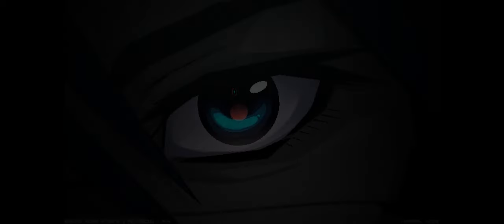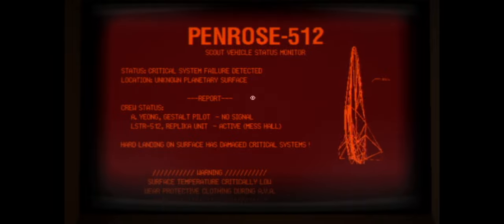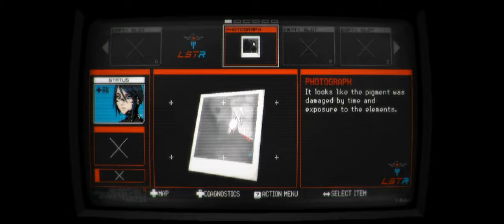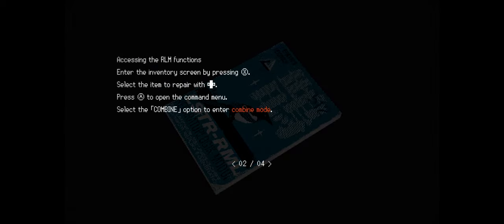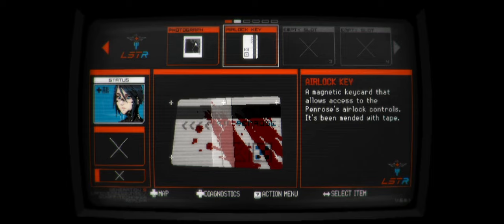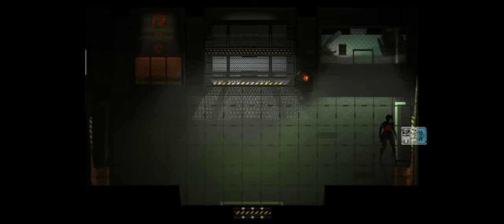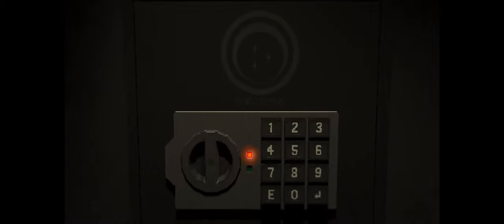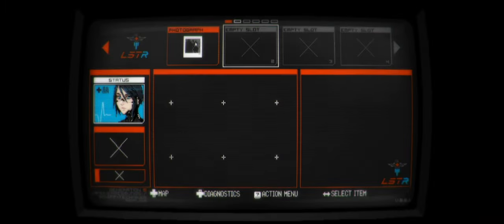SIGNALIS - Incredible Resident Evil inspired pixel art horror game - First 30 minutes PC Ultrawide.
This game is available for free as part of the Humble Game Collection if you are a monthly choice subscriber.

SIGNALIS is a classic survival horror experience with a unique aesthetic, full of melancholic mystery. Investigate a dark secret, solve puzzles, fight off nightmarish creatures and navigate dystopian, surreal retrotech worlds as Elster, a technician Replika searching for her lost dreams.

Striking Pixel-Art Anime Aesthetic
Classic Survival Horror Gameplay
Slow-paced, creeping surreal psychological horror with dense atmosphere
Unique, Cold-War Eurasian Retrotech-Sci-Fi take on Cosmic Horror